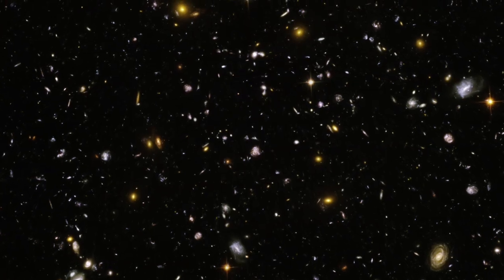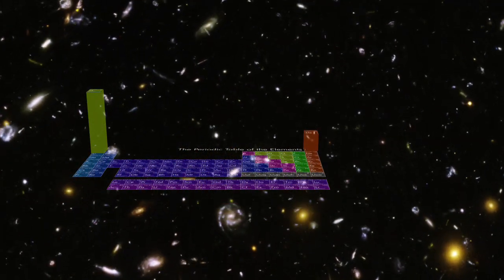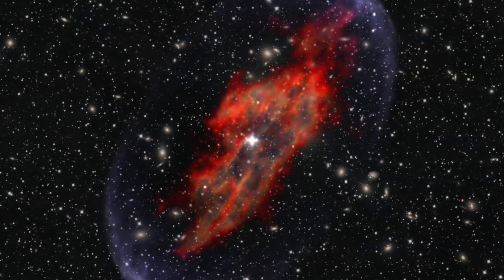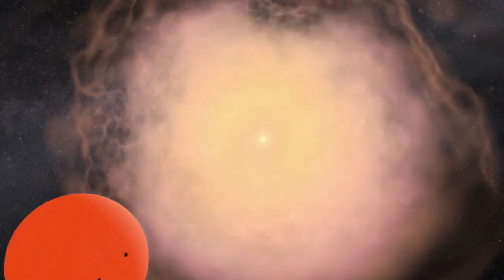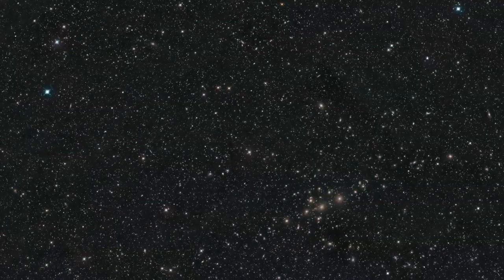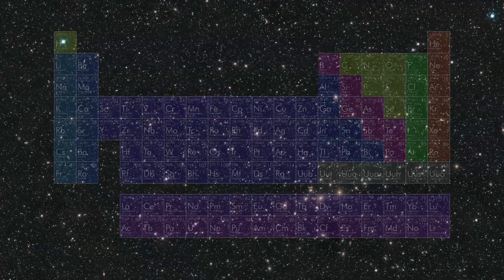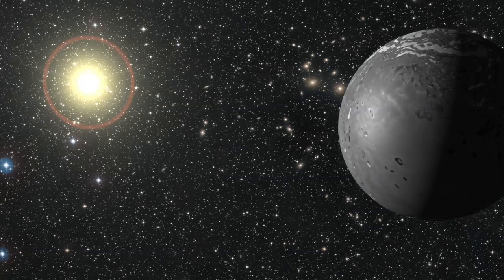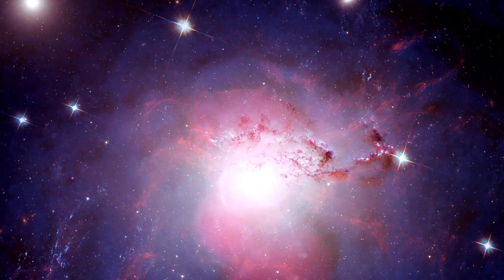NASA | Suzaku: The Intergalactic Prospector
Recently astronomers used the Suzaku orbiting X-ray observatory, operated jointly by NASA and the Japanese space agency, to discover the largest known reservoir of rare metals in the universe. Suzaku detected the elements chromium and manganese while observing the central region of the Perseus galaxy cluster. The metallic atoms are part of the hot gas, or "intergalactic medium," that lies between galaxies. Exploding stars, or supernovas, forge the heavy elements. The supernovas also create vast outflows, called superwinds. These galactic gusts transport heavy elements into the intergalactic void.